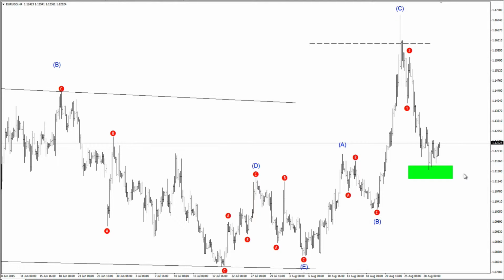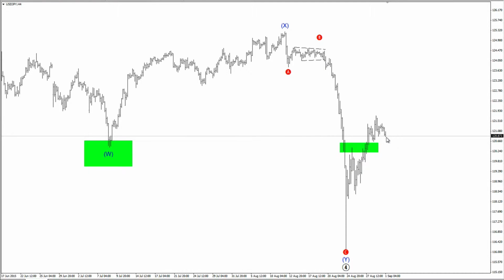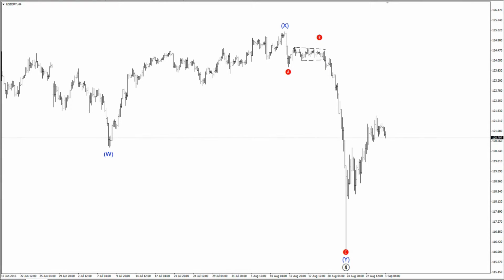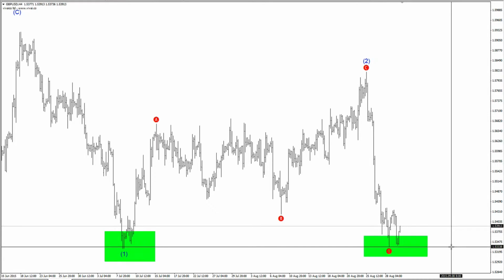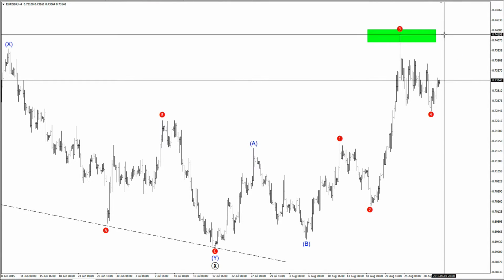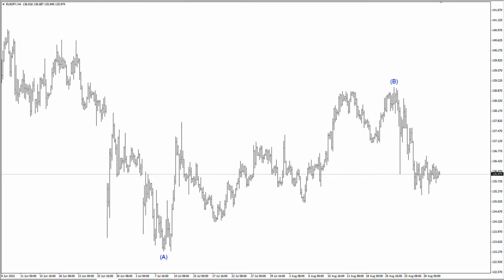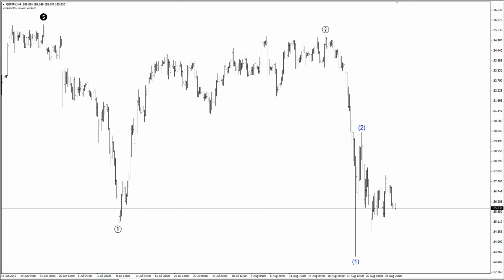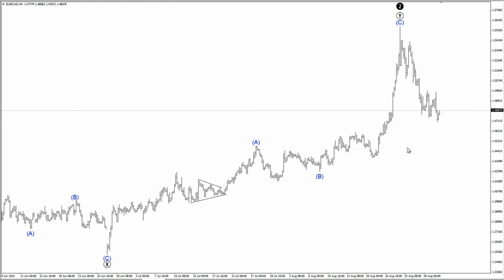FDB ep18 - Forex DayBreak Daily Podcast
recorded 01092015

eur/usd

we are still on the area of the important support level, and probably forming
a small degree 4th wave correction.

Trend direction: larger view is Bearish, a turn to the downside has possibly started.
Key levels: immediate resistance is at 1.1275.
immediate support at 1.12, which has held multiple times.
Wave Count: Larger wave down has most likely started.

usd/jpy

small 4th wave possibly forming in usd/jpy.

Trend direction: Bullish, wave 5 to the upside is still needed.
Key levels: next resistance level comes at 121.73.
Support on the downside at 120.4, previous wave (W) low
Wave Count: May have started final large wave to the upside.

gbp/usd

gbp/usd is possibly making a corrective wave at this position.

Trend direction: bearish. 3rd wave down is in force.
Key levels: 1.5436 is the next upside resistance level.
1.533, minute wave 1 low is acting as support on the downside.
Wave Count: New count proposes minute wave 3 down and next larger move down.

eur/gbp

eur/gbp is still on a sideways range which i have labelled wave 4.

Trend direction: mid term Bullish, minor wave Y forming on the upside.
Key levels: Downside support around 0.7245, fridays low.
resistance on the upside is 0.7379, and has held on multiple occasions.
Wave Count: 5th wave to the upside needed to complete the structure.

eur/jpy

eur/jpy is on a sideways range. Outlook is bearish but wave divisions are overlapping.

Trend direction: mid term view is bearish.
Key levels: 136.42 is the immediate resistance on the upside.
135.00 on the downside will act as support.
Wave Count: minute wave (B) possibly ended and larger wave (C) down has started.

gbp/jpy

gbp/jpy might go higher today if we are still forming minute wave 2.

Trend direction: Mid term view is bearish. Waves 1 and 2 on the downside completed.
Key levels: small upside resistance around 187.64
On the downside 185.00 is next support level, minor wave 1 low.
Wave Count: a larger downtrend has possibly started and we are forming 3rd wave.

eur/cad

eur/cad is inching lower and is forming the first 5 wave structure to the downside.

Trend direction: Bearish, started a larger impulsive wave down.
Key levels: upside recent resistance is at 1.4975.
next downside support level is 1.4615.
Wave Count: Possibly completed minute wave (C) of minor wave Y and started a larger impulsive move down.

usd/cad

strong push down in usd/cad and C wave of the 4th wave correction is forming.

Trend direction: Bearish, going lower for 4th wave correction.
Key levels: Next downside support is the previous 3rd wave high of 1.31.
1.3212 is the previous 3rd wave high on the upside and acts as resistance.
Wave Count: Minute wave 4 correction forming. We should see a decline towards 1.286